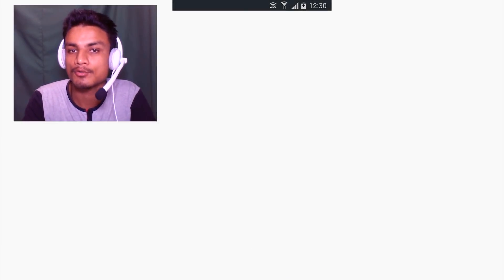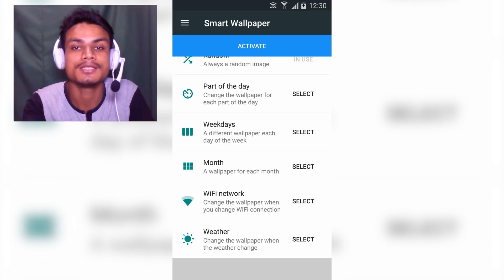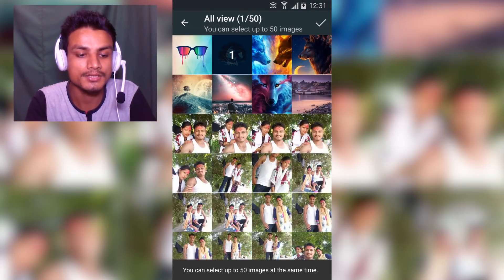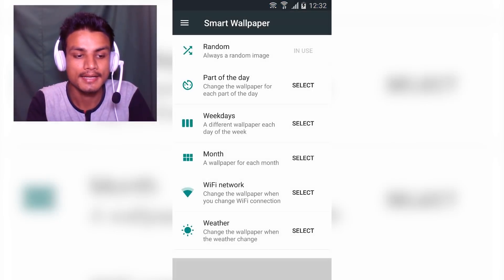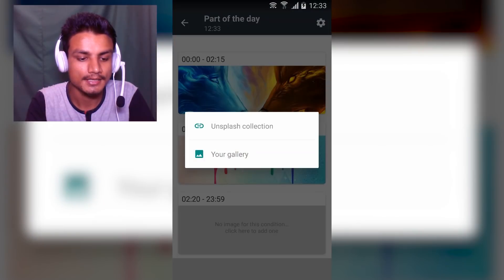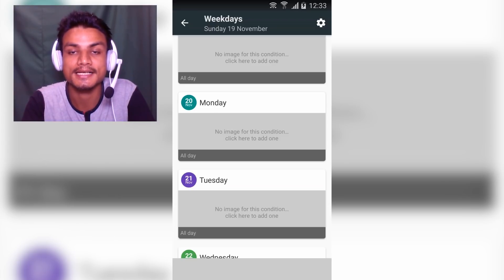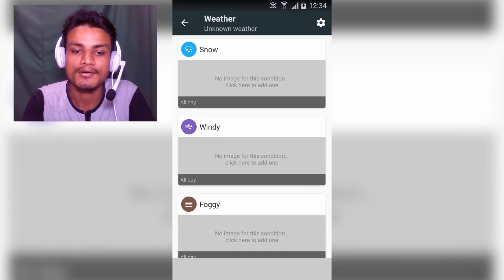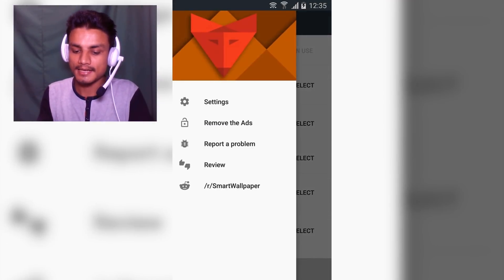Automatically Change Your Android Wallpaper by Time, or Days | Best Wallpaper Management App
This is not just a wallpaper managing app, you can use this app as reminder, planer, etc you just have to be creative...

THANK YOU FOR YOUR LOVE AND SUPPORT...